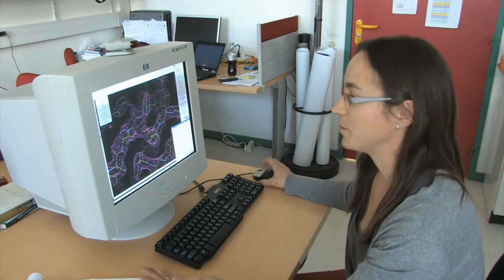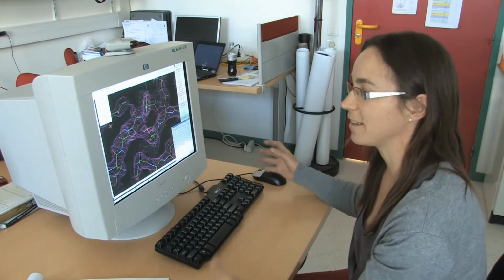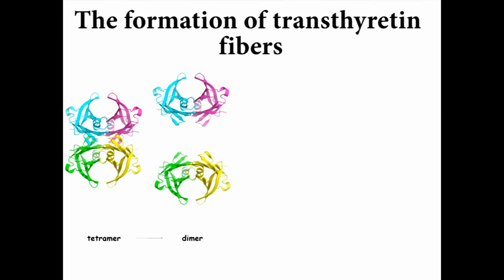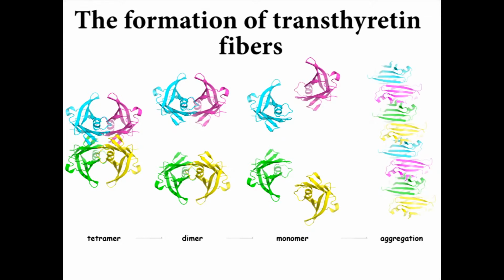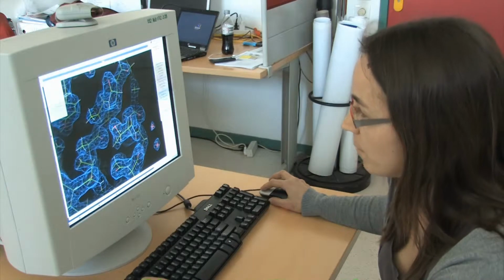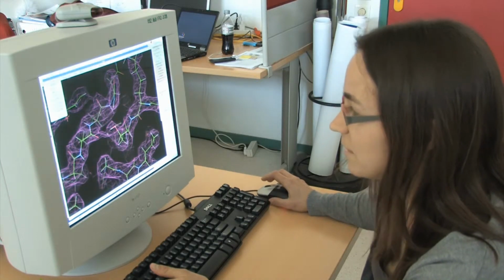JRA series - Deuteration part 2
Researchers working in the group of Trevor Forsyth at ILL talk about their work based on deuteration and neutron scattering, to study the structure and function of proteins.